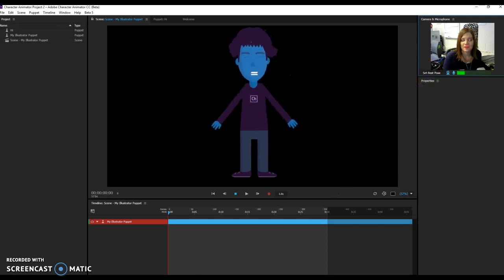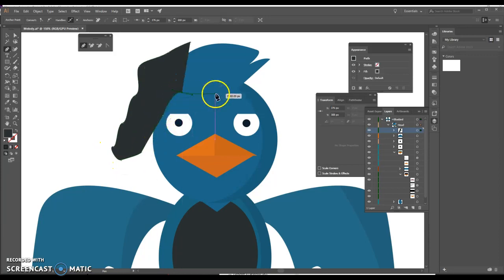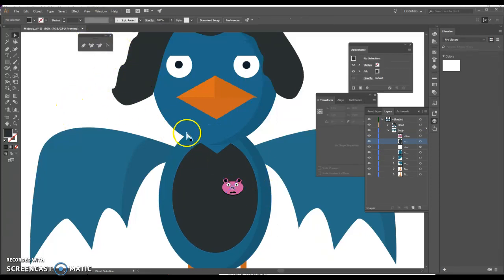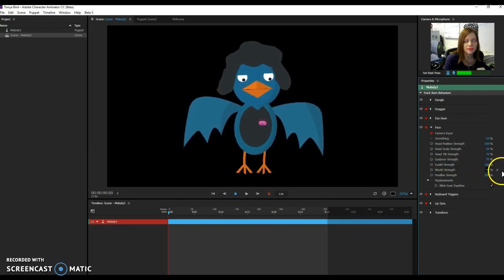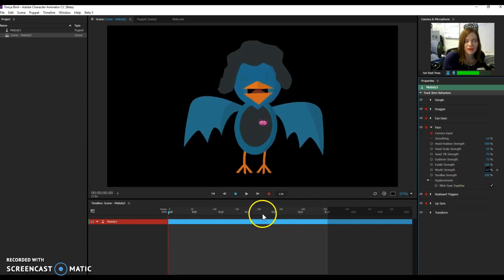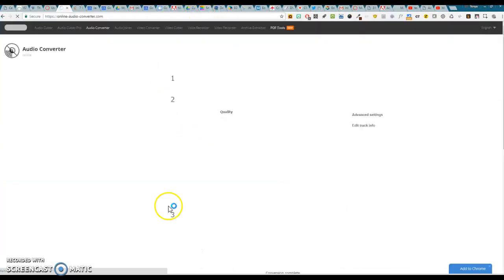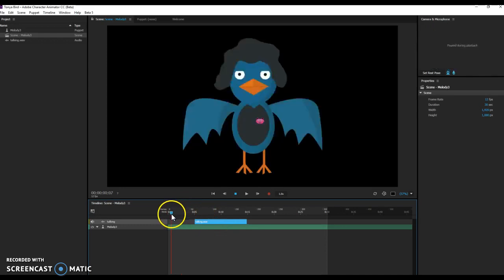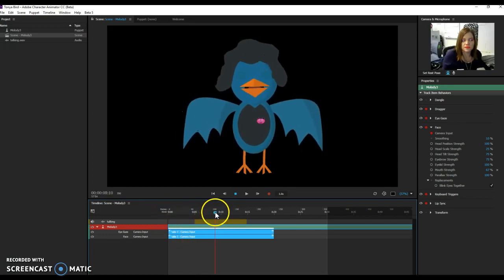Character Animator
Multimedia